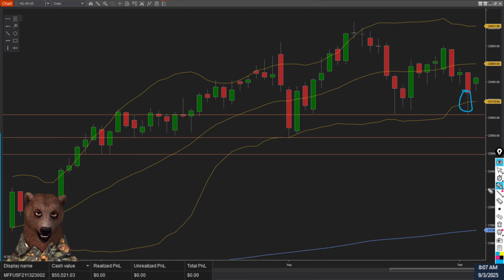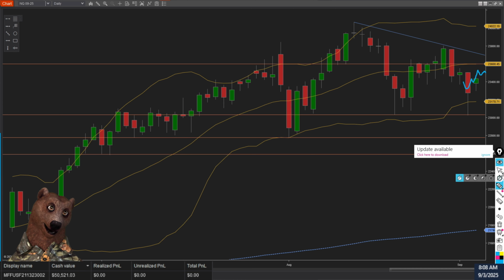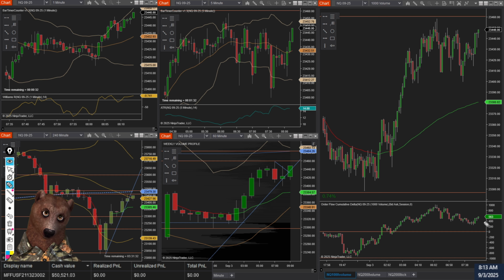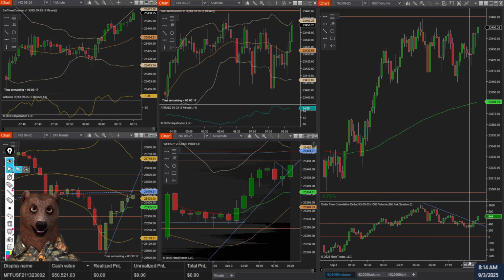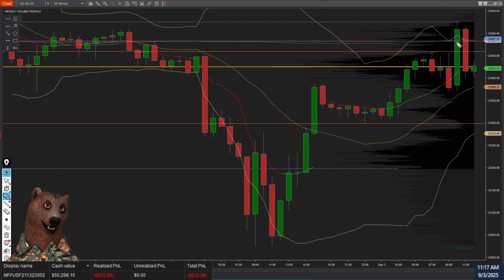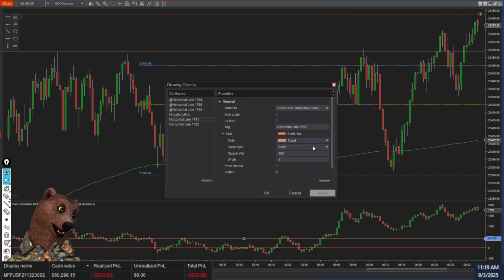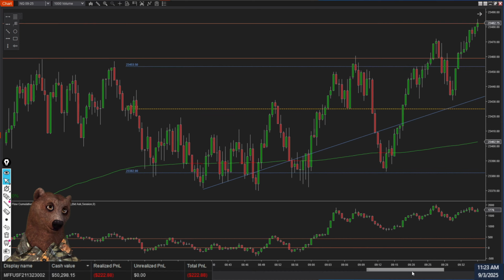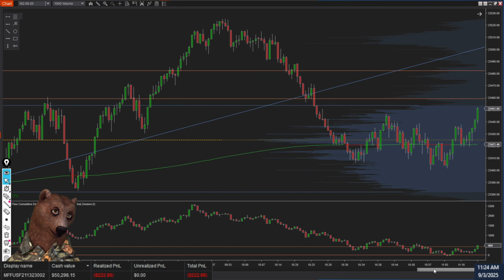Day Trading Nasdaq Futures | Red Day Recap | Sept 3, 2025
Here are the only prop firms that I can recommend at this time. I have received fast payouts without any issues from each of these!!!

👉TAKE PROFIT TRADER: Take on any Take Profit Trader evaluation and save $$$ by clicking

👉TRADEIFY: coming soon

👉ONEUP TRADER: coming soon

✔️ Video Description:
Join me as I perform a detailed technical analysis on the Nasdaq futures (NQ) contract. In this video, I break down the price action, order flow, key support and resistance levels, trend analysis, and potential trade setups for day traders and futures enthusiasts.

Whether you're a beginner learning futures trading or an experienced trader looking for insights, this analysis will help you understand how to approach the Nasdaq futures market with confidence.

📉Risk Disclosure: Futures trading contains substantial risk and is not for every investor. An investor could potentially lose all or more than the initial investment. Never risk capital that you cannot afford to lose. Past performance is not necessarily indicative of future results. Hypothetical Performance Disclosure: Hypothetical performance results have many inherent limitations, some of which are described below. no representation is being made that any account will or is likely to achieve profits or losses similar to those shown; in fact, there are frequently sharp differences between hypothetical performance results and the actual results subsequently achieved by any particular trading program. One of the limitations of hypothetical performance results is that they are generally prepared with the benefit of hindsight. In addition, hypothetical trading does not involve financial risk, and no hypothetical trading record can completely account for the impact of financial risk of actual trading. for example, the ability to withstand losses or to adhere to a particular trading program in spite of trading losses are material points which can also adversely affect actual trading results. There are numerous other factors related to the markets in general or to the implementation of any specific trading program which cannot be fully accounted for in the preparation of hypothetical performance results and all which can adversely affect trading results.